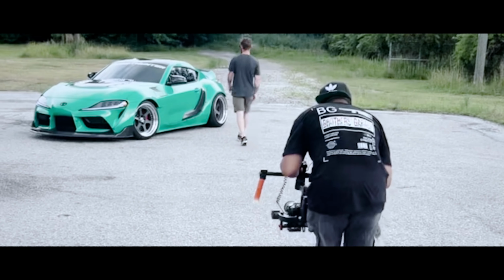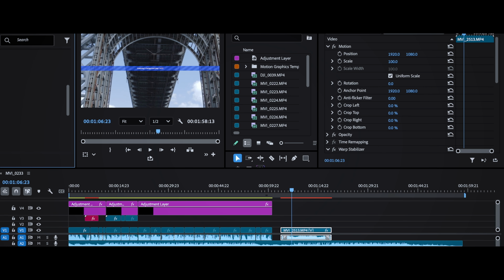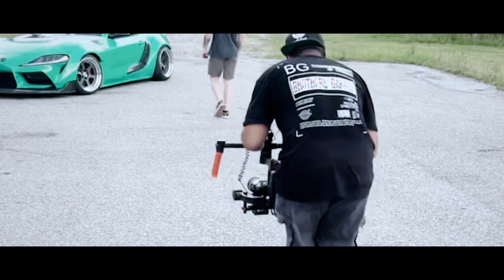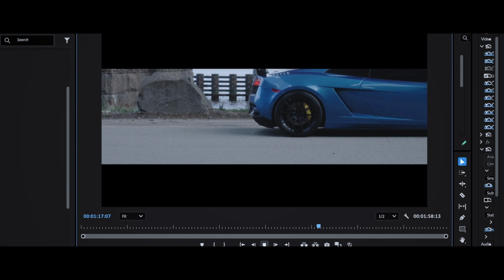The Key to Smooth Footage! | Canon Eos R10 (4K)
You asked so here’s the answer.